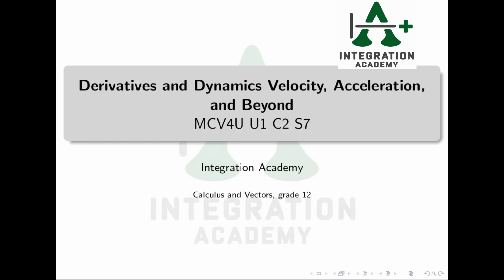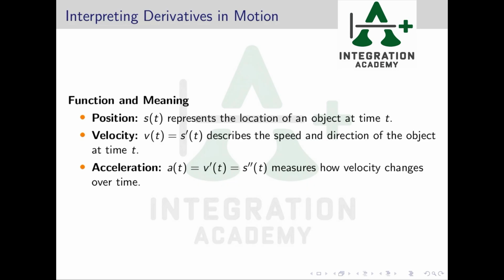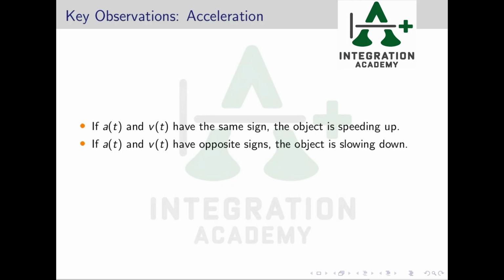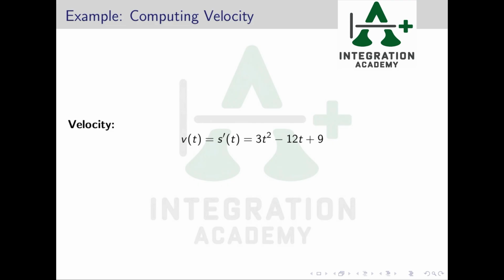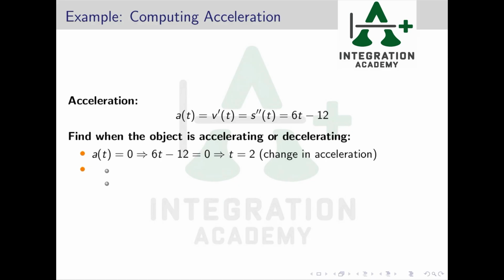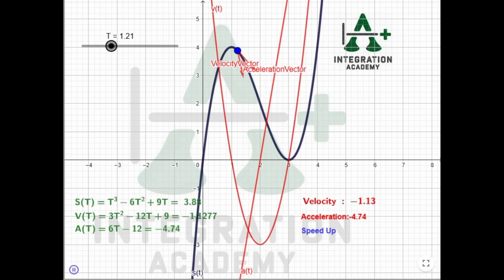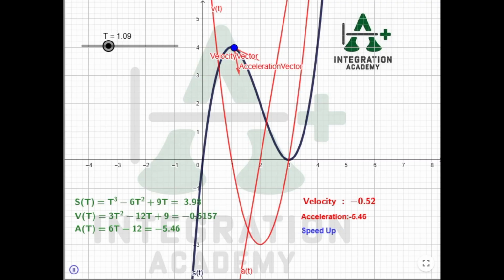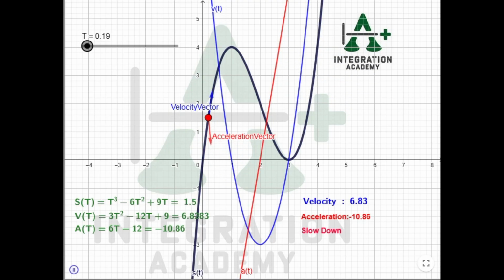MCV4U1C2S7 Understanding Velocity and Acceleration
Understanding Velocity and Acceleration
In this video, we explore velocity and acceleration to visualize motion in real-time. Learn how:
✔ Position, velocity, and acceleration functions describe movement
✔ Tangent lines represent velocity at any point
✔ Acceleration vectors show changes in velocity
✔ An object speeds up or slows down based on velocity and acceleration
🎯 Try it yourself! Use the interactive file to explore motion dynamics.
📚 Equations Used in This Video:
🔹 Position function: S of T equals T cubed minus six T squared plus nine T
🔹 Velocity function: V of T equals three T squared minus twelve T plus nine
🔹 Acceleration function: A of T equals six T minus twelve